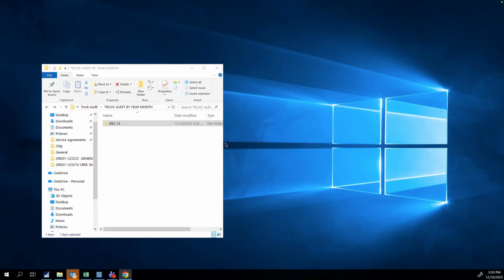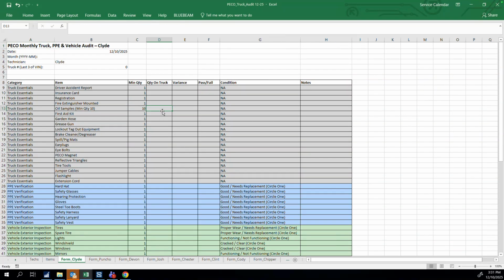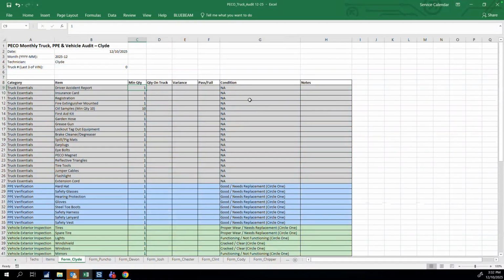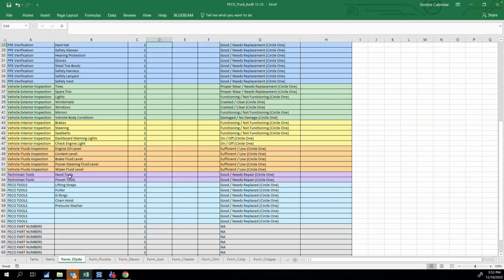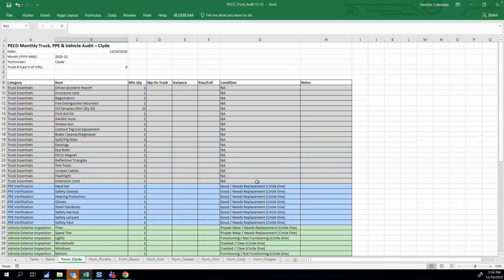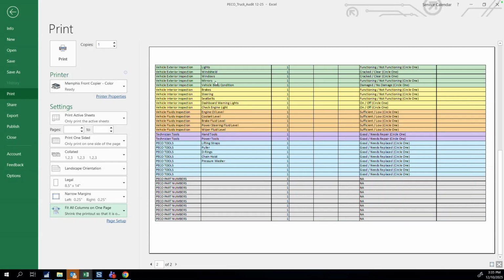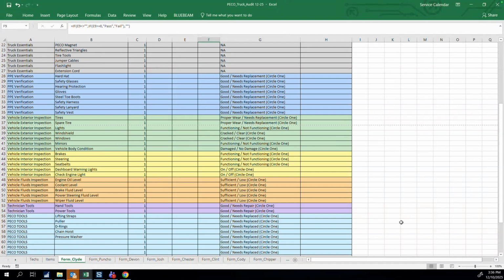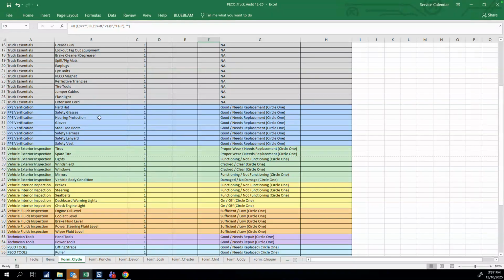Service & Support: Truck Audit Process Overview 🚛